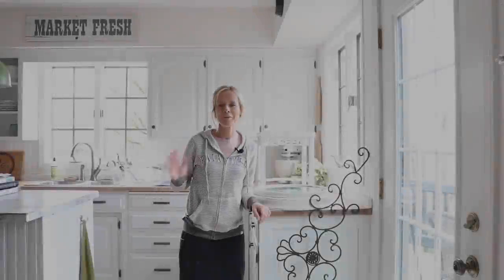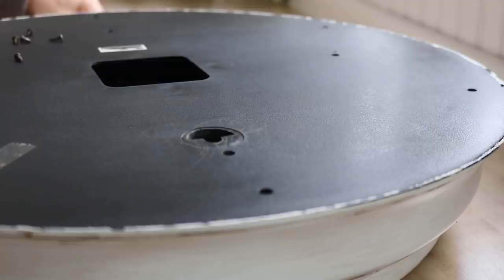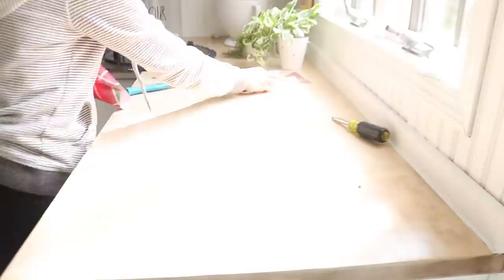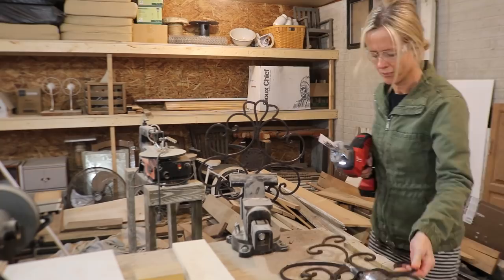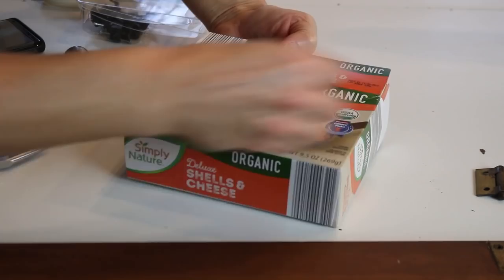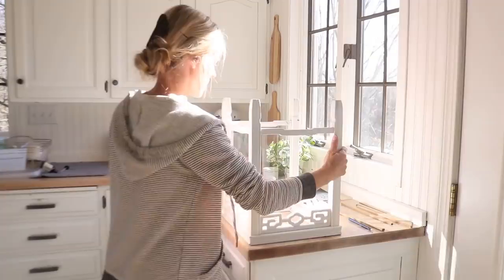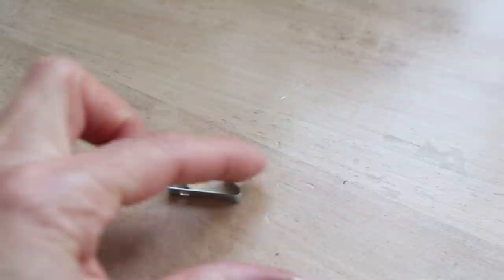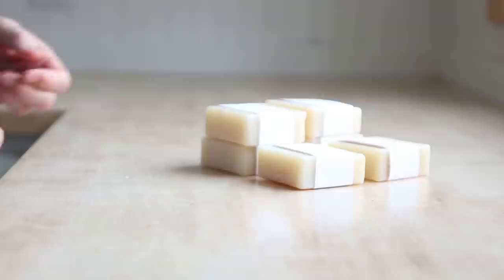Trash to Treasure Episode 21 ~ Plant Stand Flip ~ Clock Makeover ~ Wrought Iron Decor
Join me for a fun Trash to Treasure video! Enjoy. 😊
HANDMADE SOAP
AN ETSY SHOP WITH TRANSFERS LIKE THE ONE I USED
WOOD DESIGN CONTACT PAPER
MILWAUKEE DRILL SET
MOUSE SANDER
HOT GLUE GUN
HOUSEHOLD DRILL SET SIMILAR TO MINE
PLASTIC STAPLES

MY BOOTH LOCATION:
4872 McKinley Place Dr.